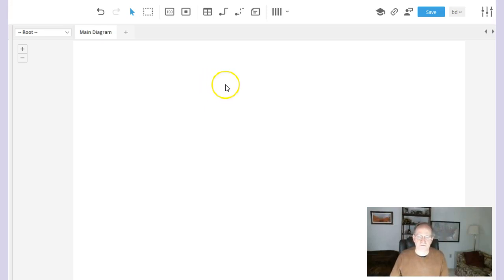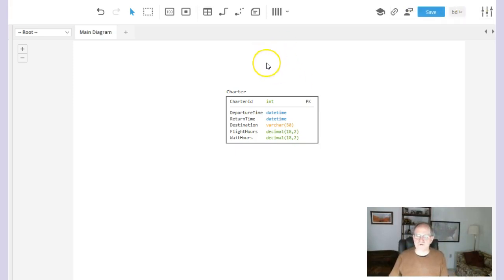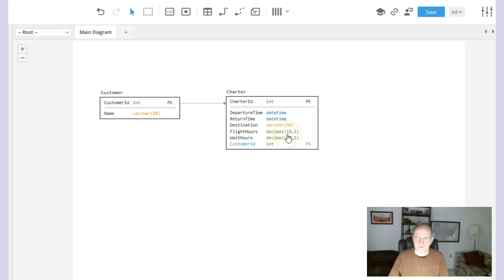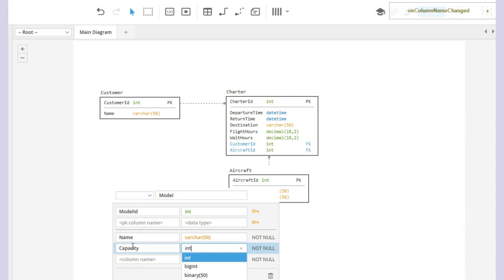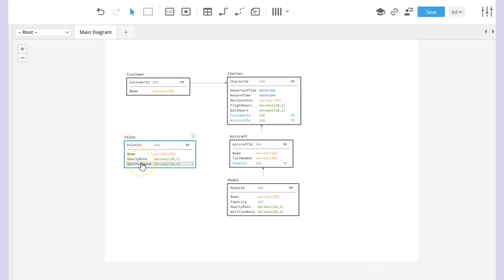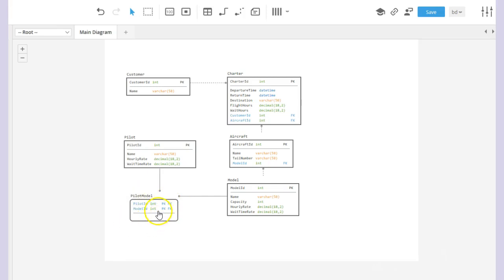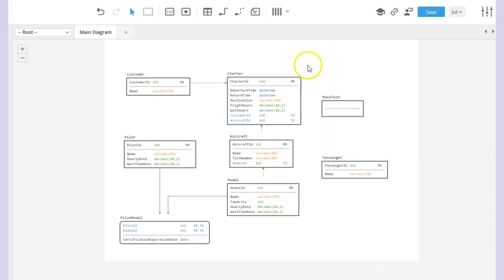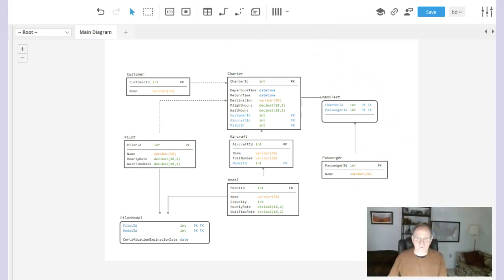Aircraft Charter Modeling Using SQLDBM